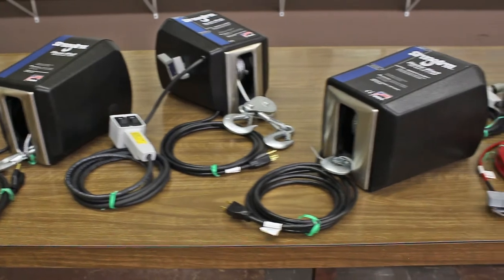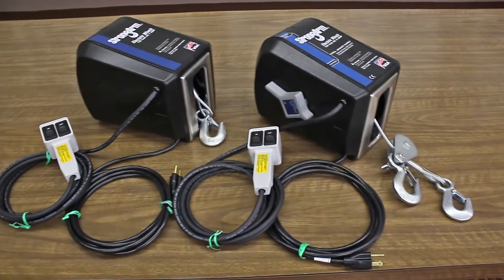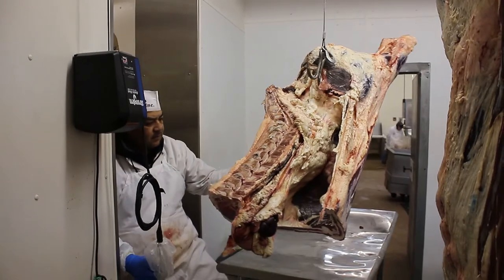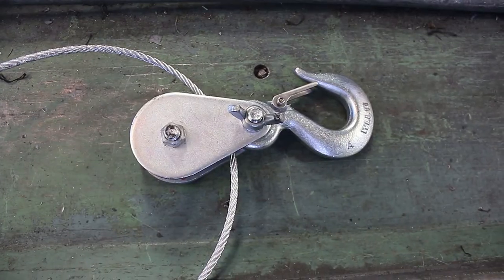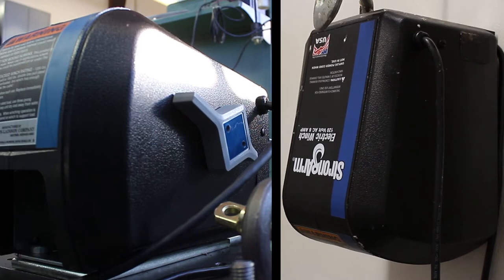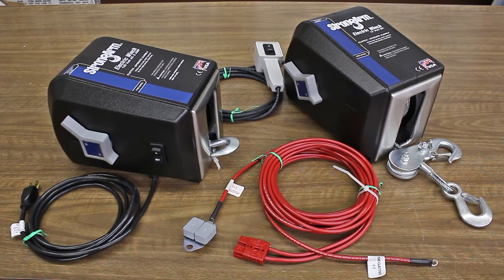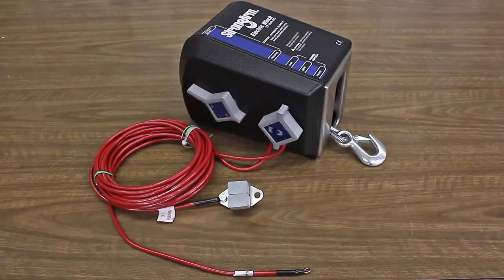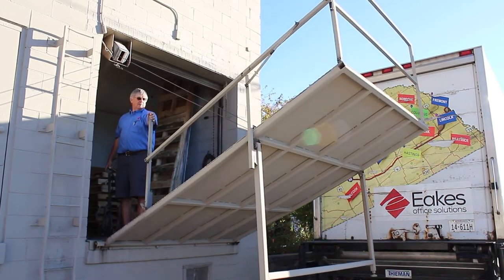What's the Difference Between StrongArm Electric Winch Models? - FAQs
What makes a SA5000 different than a SA7000?  How about a SA9000 from a SA12000?  View this video for the surprisingly simple explanation.

0:00 Intro
0:15 Difference between SA5000s and 7000s
0:45 Difference between SA9000s and 12000s
1:09 Outro

Here is the transcript of this video:

"There are four base models in the Dutton-Lainson Company's StrongArm Series of electric winches.

The two smaller models are the SA5000 and SA7000.  The only difference between them is that SA5000s come with a 20 foot cable for standard single line pulls or lifts, while SA7000s have 50 feet of cable and an inline pulley block and hook that allows for double line pulls or lifts.  Other than the longer cable and the pulley block, the two models are identical.

There are also two larger StrongArm models with higher weight capacities– the SA9000 and SA12000.  Again, there’s only one difference between the two- SA9000s come with a 25 foot cable, while SA12000s have 50 feet and the pulley block and hook for double-line pulls or lifts.